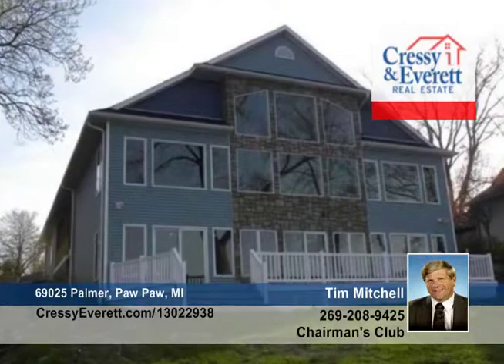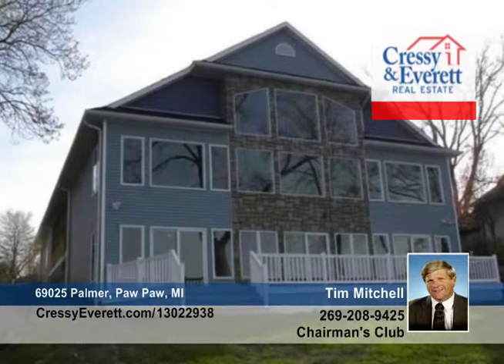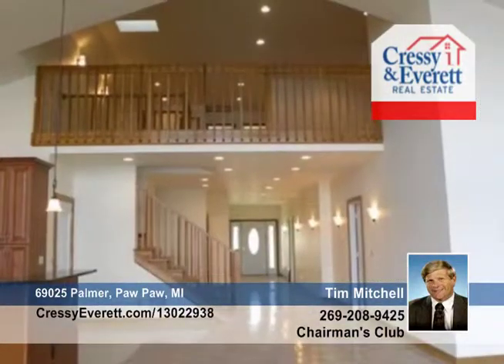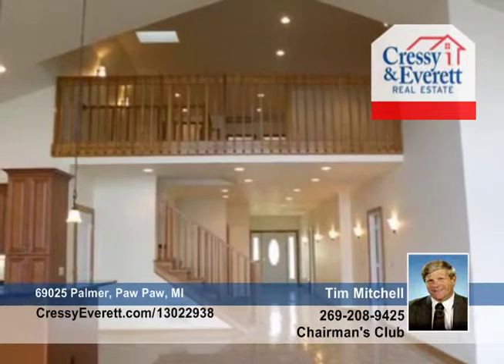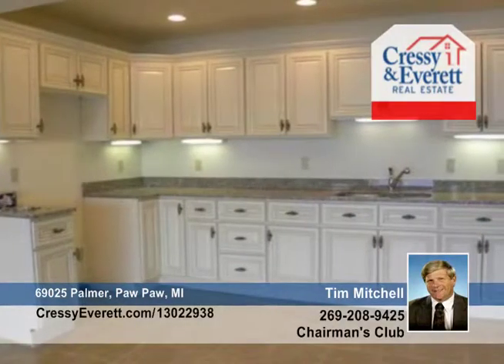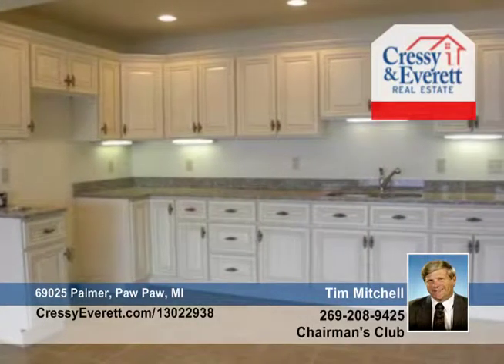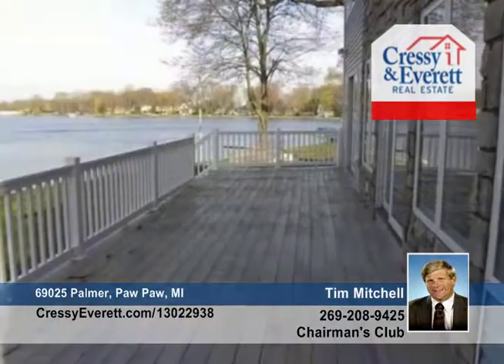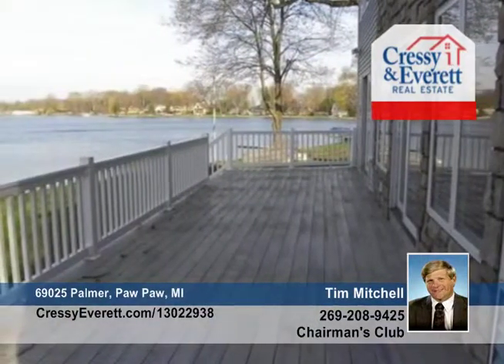Homes for sale - 69025 Palmer, Paw Paw, MI 49450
New construction Eagle Lake home. Spectacular picture windows across the front.  The view and presentation is so perfect that you really enjoy the lake from everywhere in this lake house. Great entertaining floor plan with three levels.  Two decks, one which can easily be screened in.   Beautiful gourmet kitchen with a secondary kitchen on the walkout level.  The party can continue in a tiled, drained hot tub room.   The private master bedroom suite includes a corner fireplace, walk-in closet, and master bath with separate shower and soaking jet tub.  Additional master suite on the ground level.  Even the foyer is grand and accommodating.  5,456 square feet of total lake living enjoyment.  There's a vaulted great room, a rec room, loft, and private office. Quiet time with a good book won't be a problem in this home. A natural boulder seawall is already in place.  Eagle Lake is a 185 acre all sport lake just off I-94 and is less than two hours from Chicago.